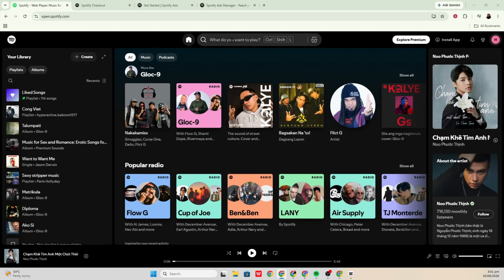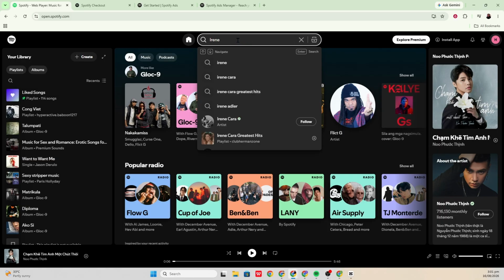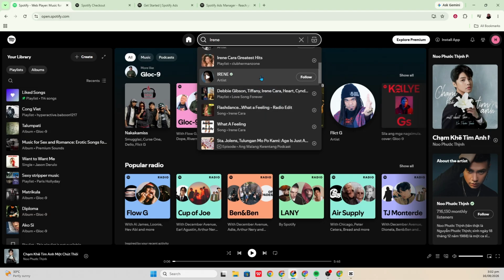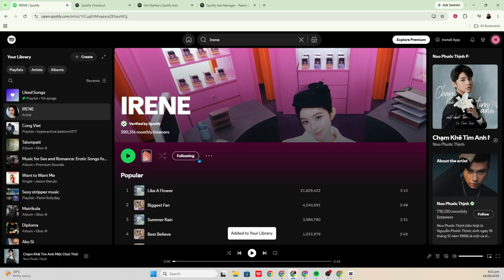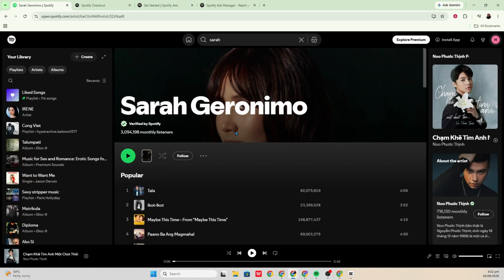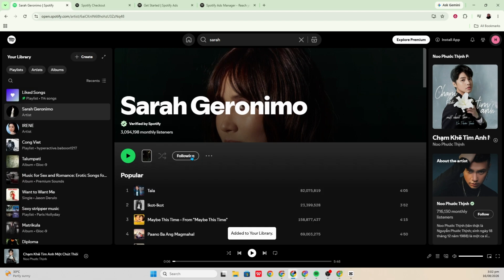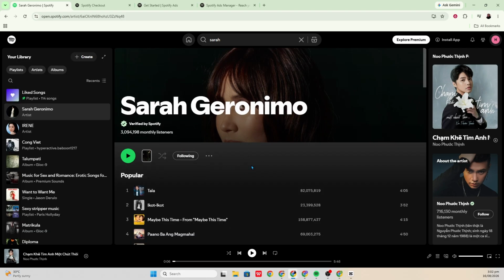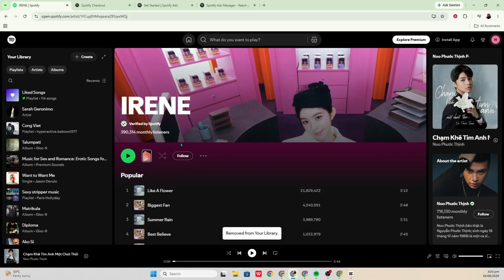How To Add Friends On Spotify (2026)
This tutorial shows you how to add friends on Spotify. You will learn how to search for a friend by name or username, find the correct profile, open their profile, and click Follow. You will also learn how to identify the right account when multiple people have similar names and troubleshoot issues if the profile or Follow button does not appear. By the end, you will know how to find and follow friends on Spotify.

Video Chapters:
00:00 - How to Add Friends on Spotify
00:04 - Open Spotify and Search for a Friend
00:12 - Search by Name or Username
00:21 - Find the Profile Section in Spotify
00:29 - Browse Spotify Profile Search Results
00:38 - Identify the Correct Spotify Profile
00:47 - Open the Friend's Spotify Profile
00:54 - Follow a Friend on Spotify
01:02 - View Public Activity and Playlists
01:11 - Find Friends With Similar Names
01:20 - Search for a Friend by Username
01:28 - Follow More Friends on Spotify
01:35 - Unfollow a Friend on Spotify
01:44 - Troubleshoot Spotify Follow Issues
01:51 - Check Your Internet Connection
02:00 - Complete Spotify Friends Tutorial